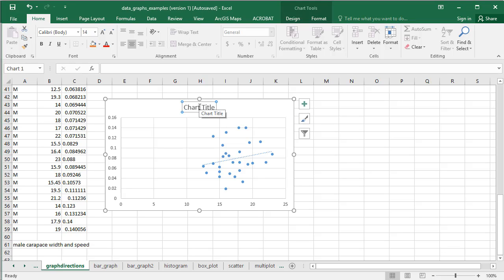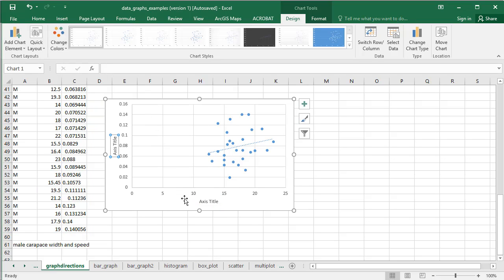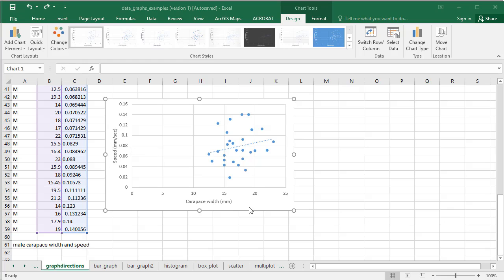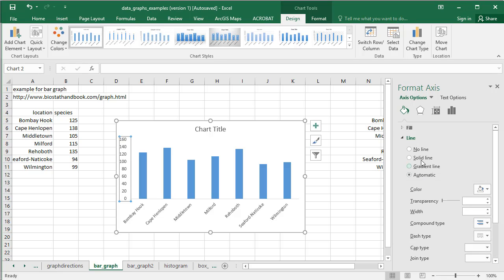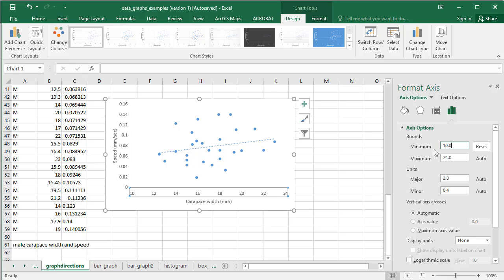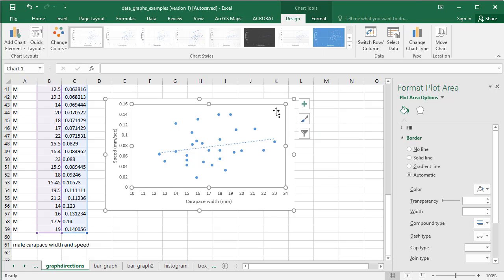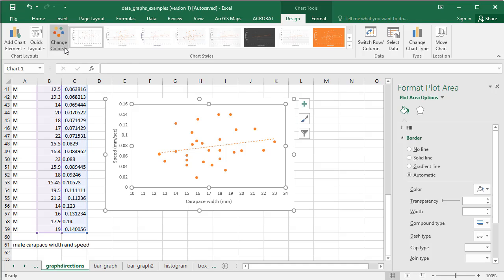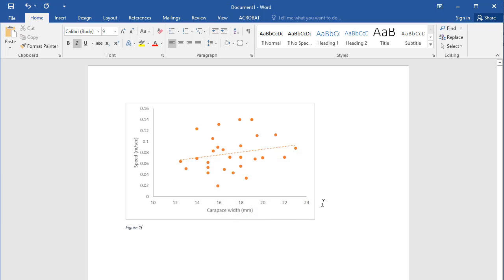Formatting Graphs in Excel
How to format graphs for Biology 181 course.